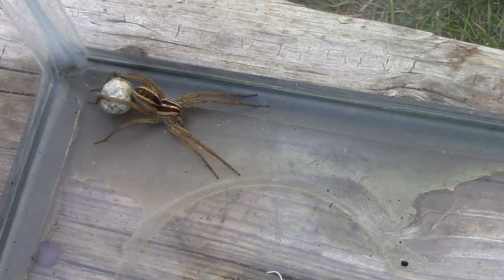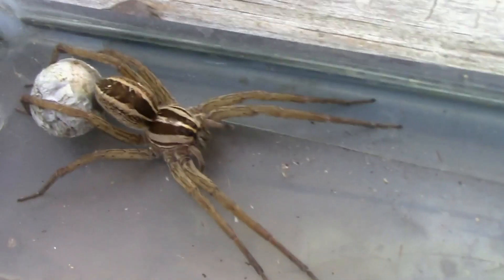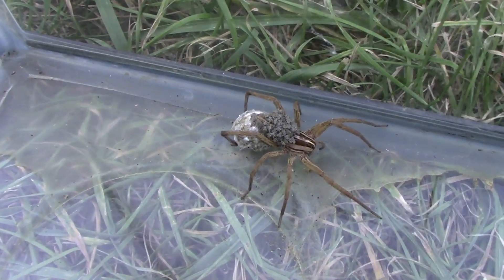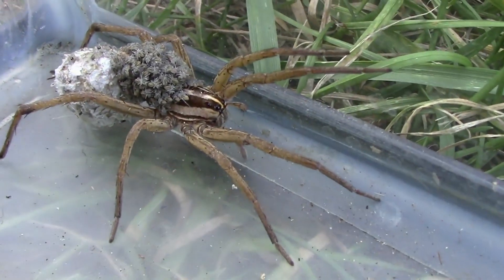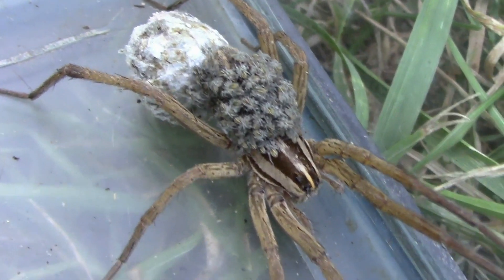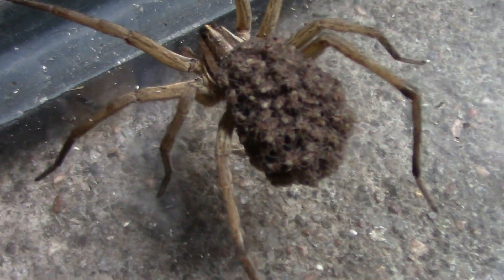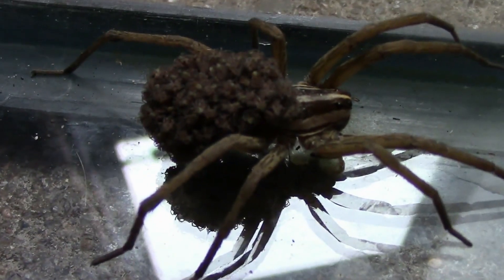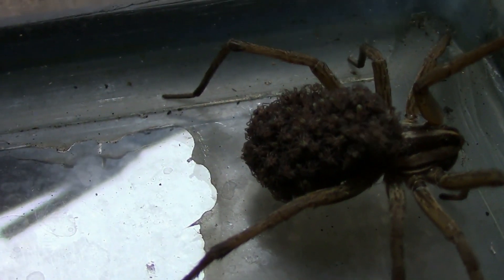Wolf Spider With Egg Sac - Before and After Hatching.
We saw lots of Wolf Spiders with egg sacs in September around our house and garden. I decided to observe one for a few days to see if the egg sac would hatch, so we could get a good look.
The spider was not harmed during the making of this video. Once the egg sac hatched, she was released out in our garden.
If you're wondering how long baby Wolf Spiders stay with their mothers, they will usually stay with their mothers for several days before venturing out on their own.